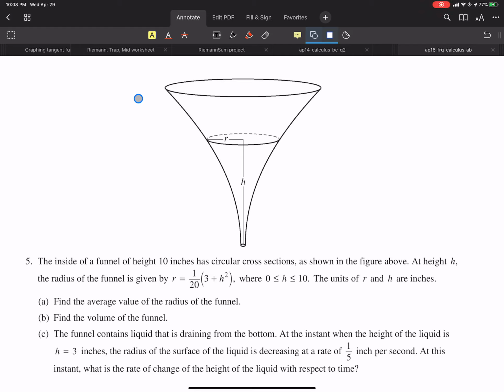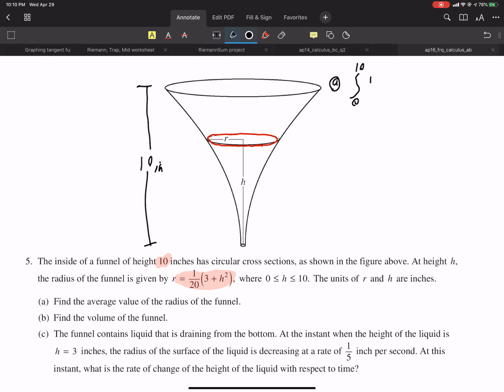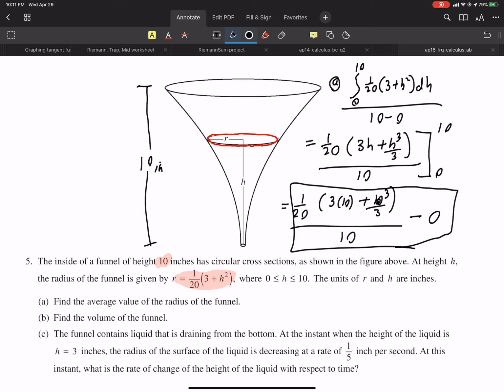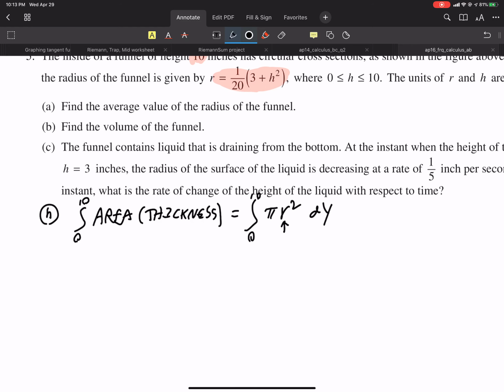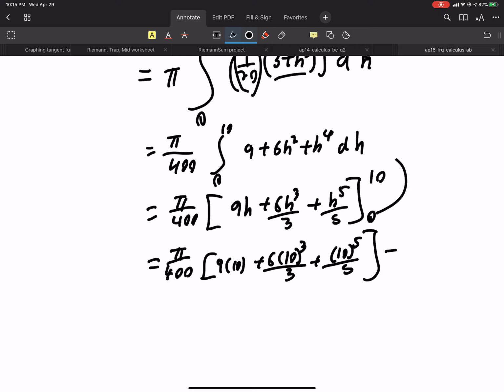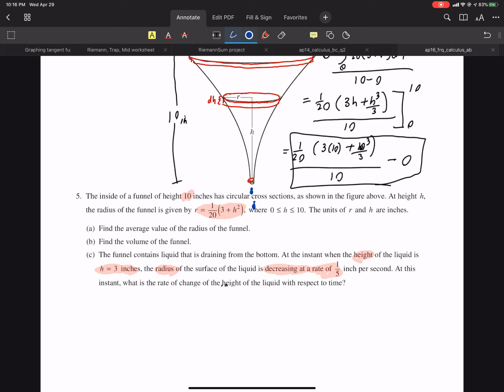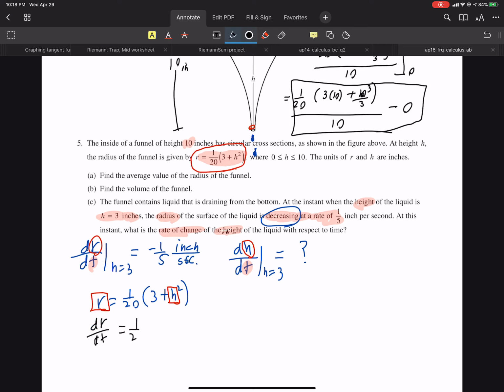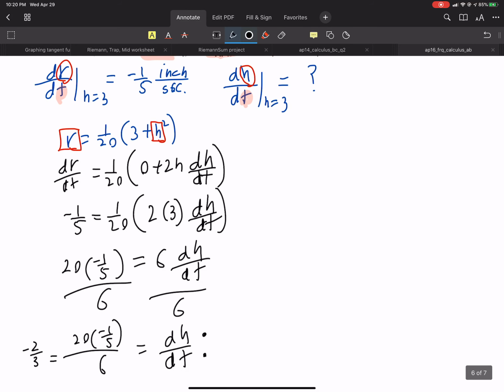2016 AB and BC #5